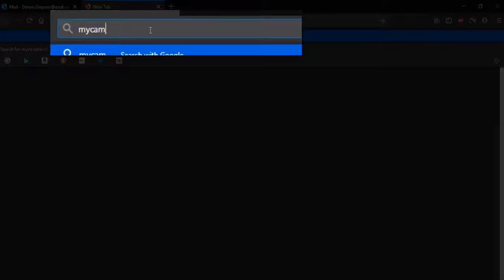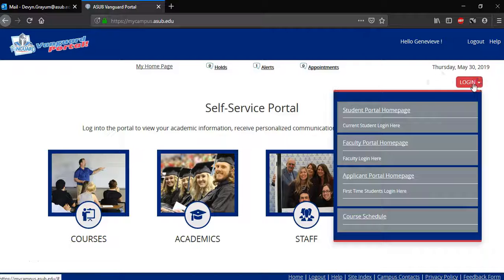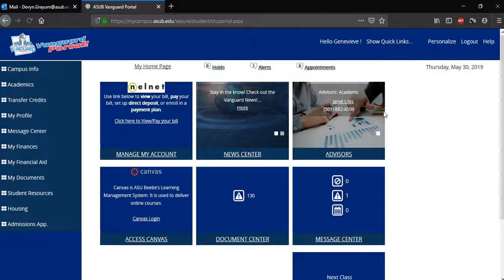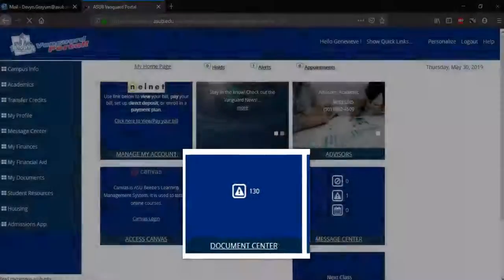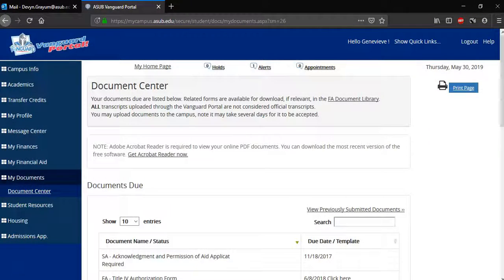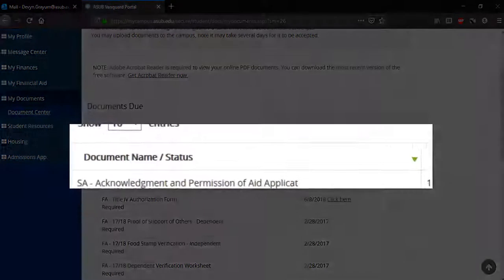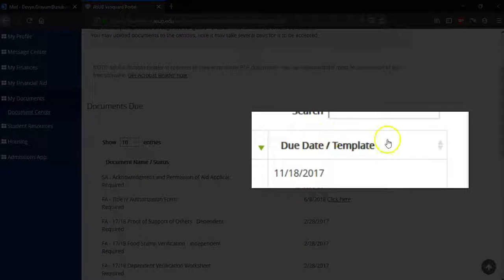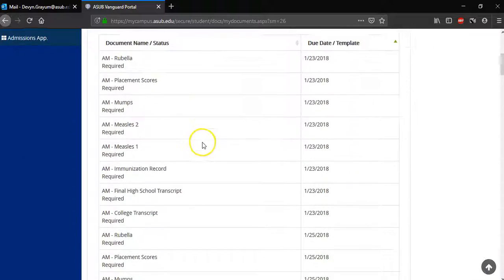Checking Your Required Documents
This video demonstrates how you check your required documents.